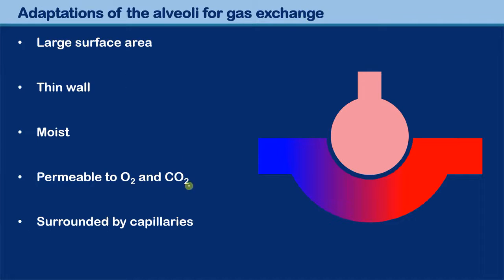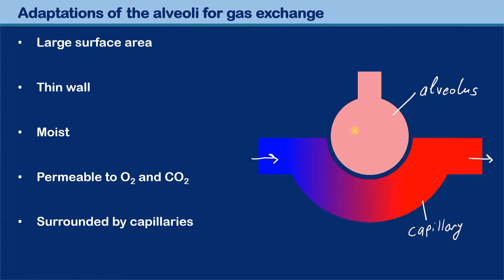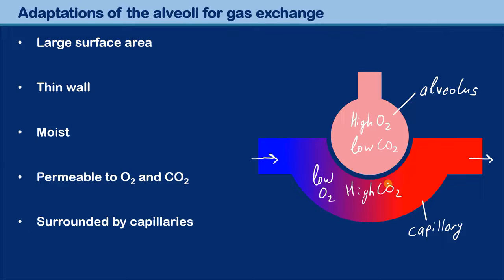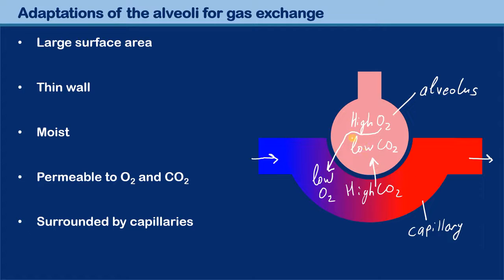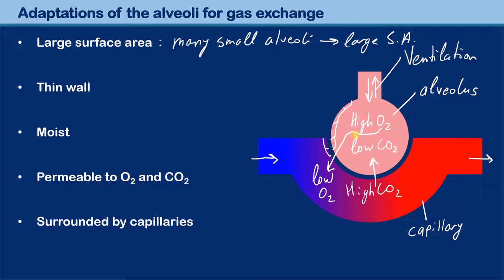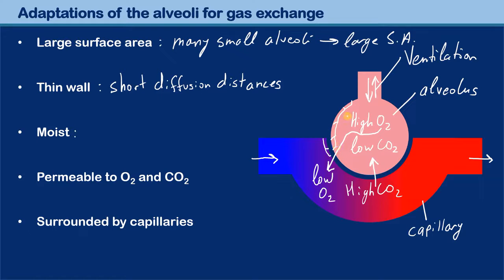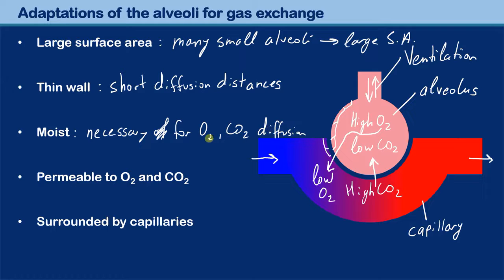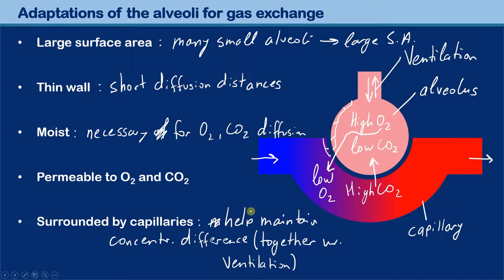Ventilation gas exchange